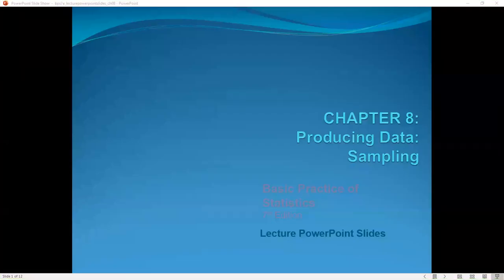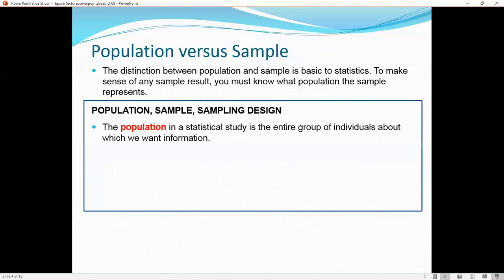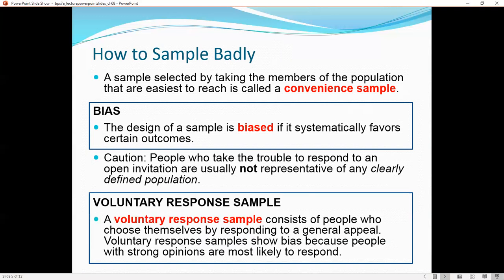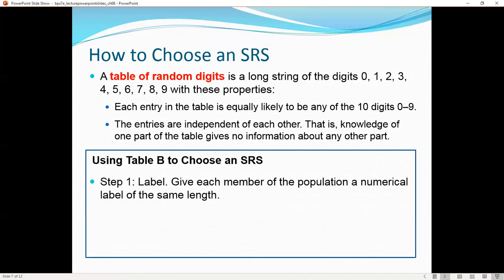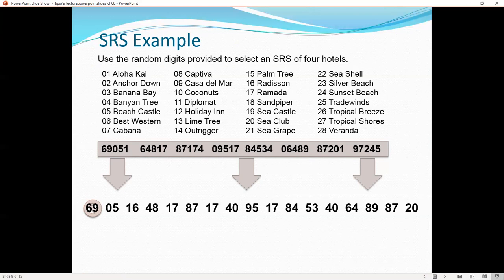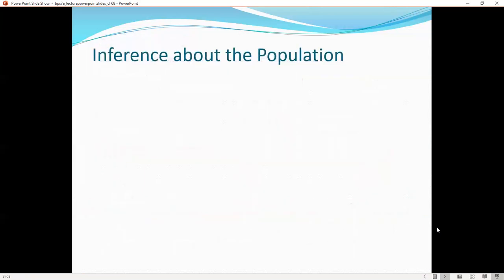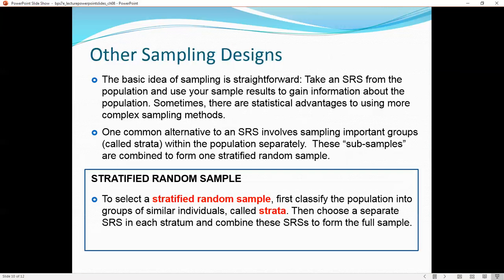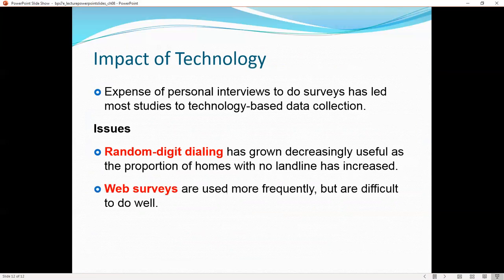PowerPoint Ch 8 Producing Data Sampling